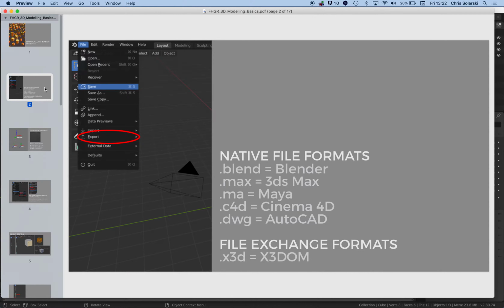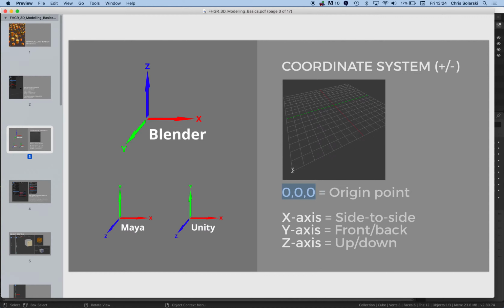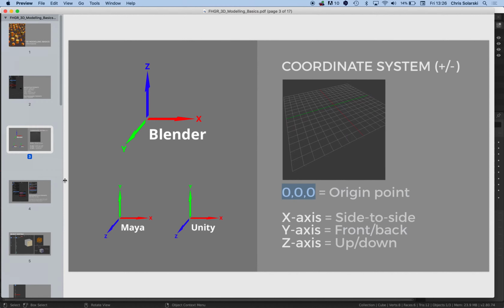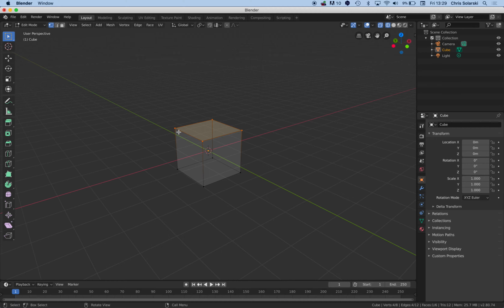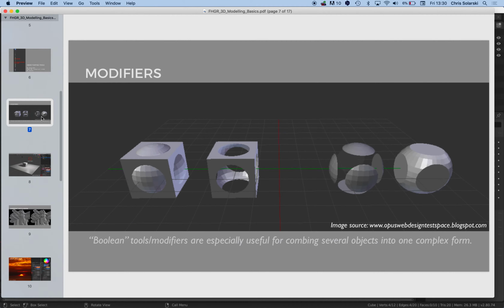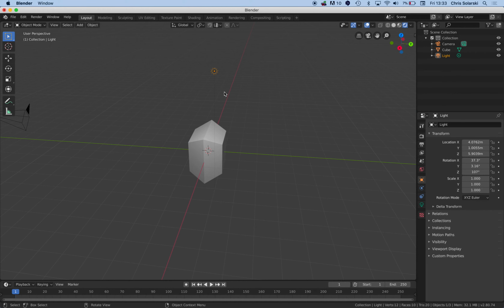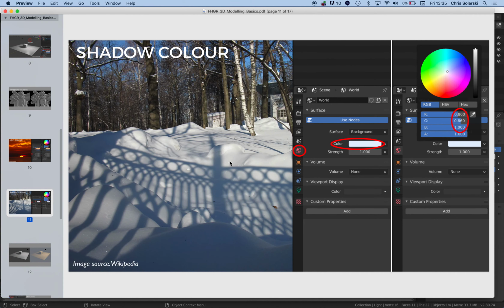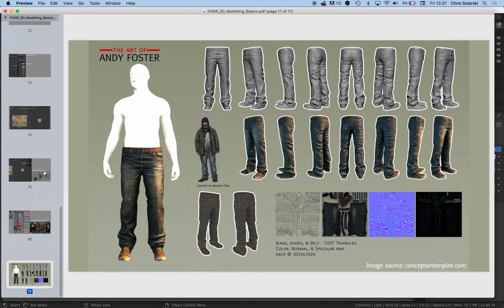3D Modelling Basics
An introduction to 3D modelling basics, demonstrating general principles relating to file saving, coordinate systems, object editing, texturing and lighting.